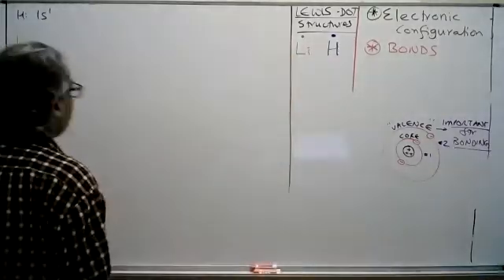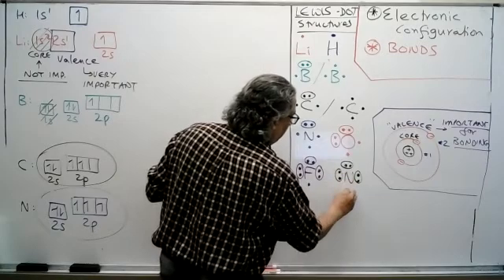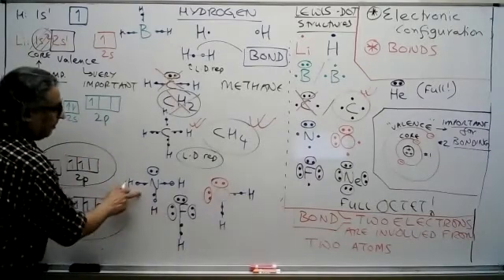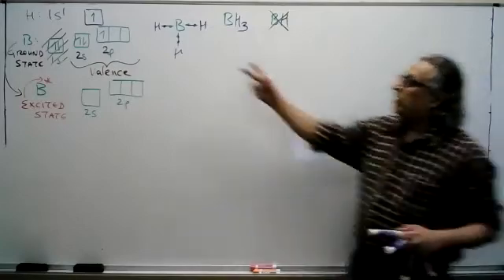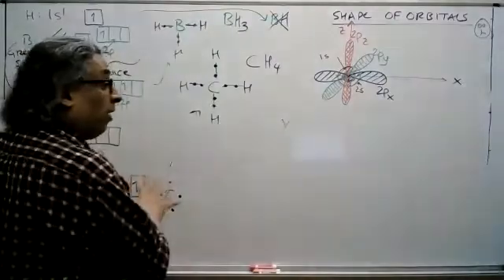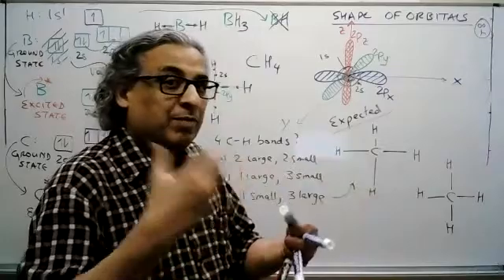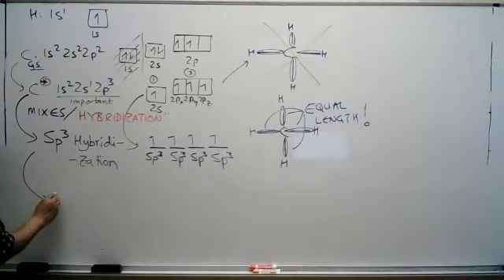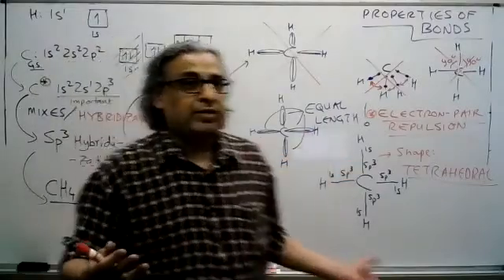128A Feb9 Bonds